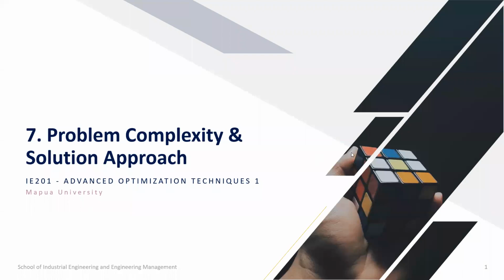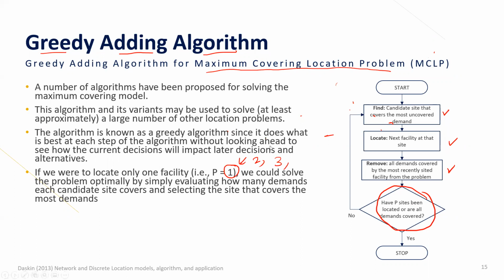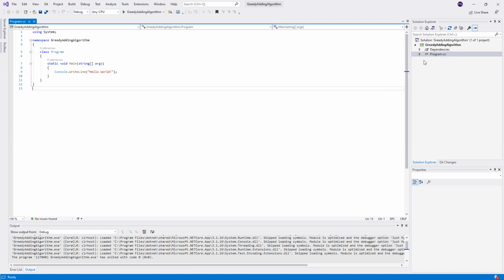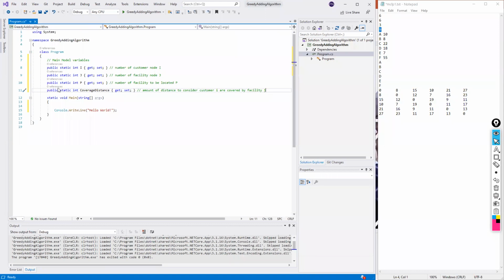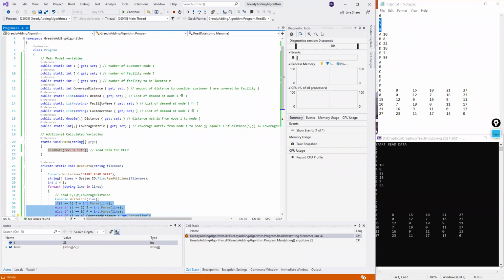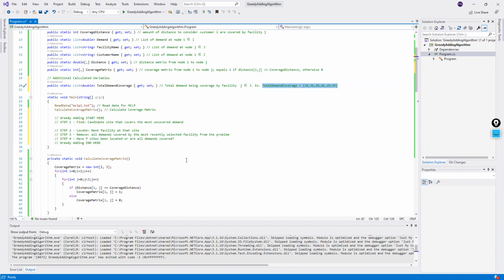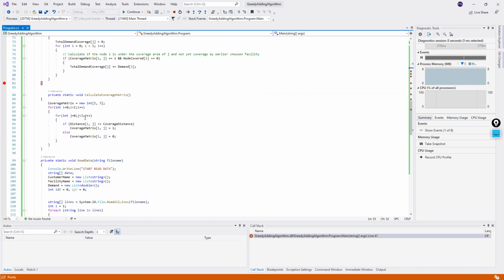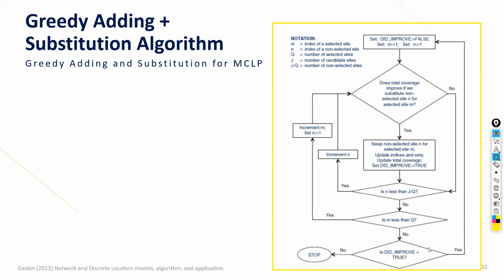W7 - Advanced Optimization Technique 1 - Implementation of Greedy Adding Algorithm using C#